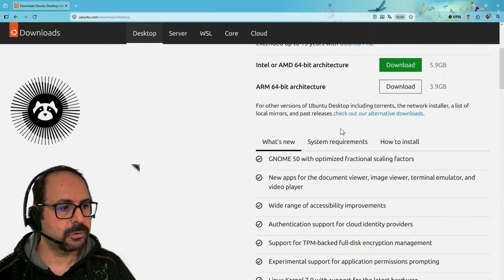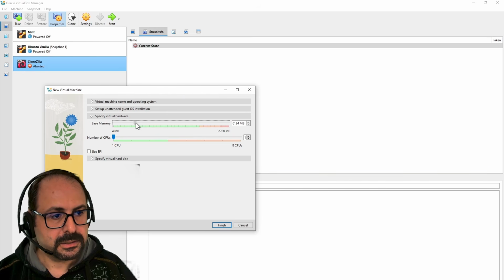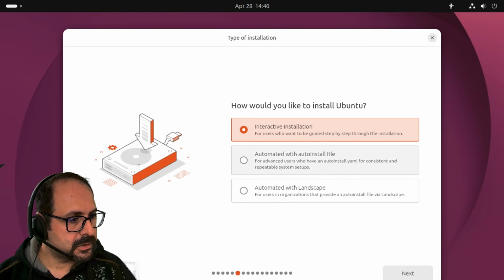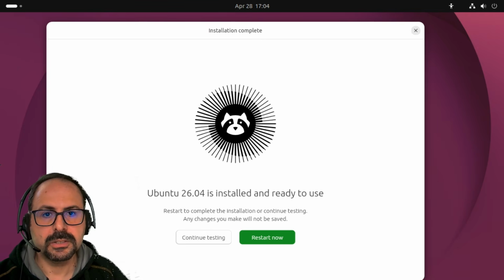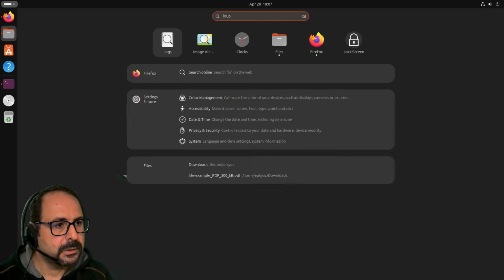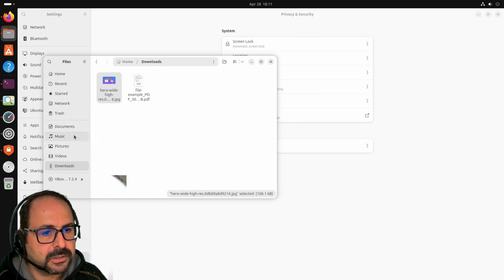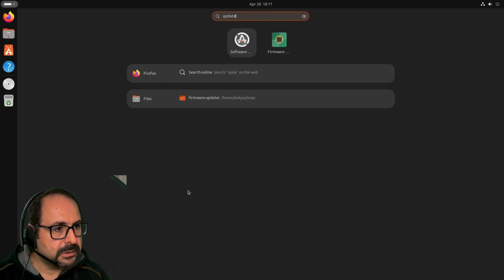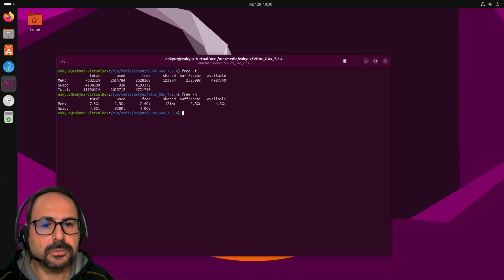Ubuntu 26.04: A Technical Powerhouse or a Resource Hog?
Is Ubuntu 26.04 Resolute Raccoon a worthy successor or just too heavy for modern virtualization?
In this video, we perform a deep-dive installation on VirtualBox, exploring the new Rust-based core utils, the controversial Snap-only audio stack, and Gnome 50 features

📌 What we cover in this audit:
VirtualBox Setup: Configuring the "cage" for the Raccoon on an i7 7th Gen.
The "Supervisor" Error: How to bypass the VirtualBox graphics glitches.
The Rust Revolution: Exploring sudo-rs and the new core utils.
GNOME 50 First Look: Testing the new default apps like Papers and Loupe.
The Snap Controversy: Why Ubuntu is moving further away from traditional .deb packages.

What’s your experience with Ubuntu in a VM? Is it usable for your workflow?

Timestamps:
00:00 Ubuntu 26.04: Milestone or Disaster?
01:15 Architecture Choice: Intel/AMD vs ARM
01:50 Pro Tip: Verifying ISO Checksums
02:40 VirtualBox Configuration & Hardware Settings
05:00 Graphics & 3D Acceleration (Wayland prep)
06:20 The Installer: New UI & Language Setup
08:14 Disk Encryption & TPM2 Support
10:29 Behind the Scenes: The Snap Environment
11:53 First Boot: Rust Core Utils & Sudo-RS
13:33 GNOME 50 Design & New Icons
13:43 New Default Apps: Papers (PDF) & Loupe (Image)
15:37 The New Terminal (Ptyxis)
16:10 Resources: The New System Monitor
17:20 Security Center & Privacy Settings
18:46 The App Center: The Snap "Problem"
20:00 UI Tweaks: Dock Changes & HDR Support
23:06 Memory Audit: Idle RAM Usage
24:08 Final Verdict: Should You Upgrade?
25:54 Outro: Subscribe & Stay Technical

💬 Are you sticking with 24.04 LTS or upgrading? Let’s discuss in the comments!